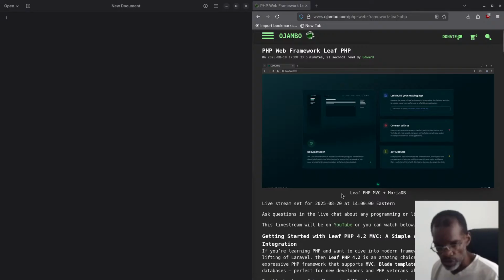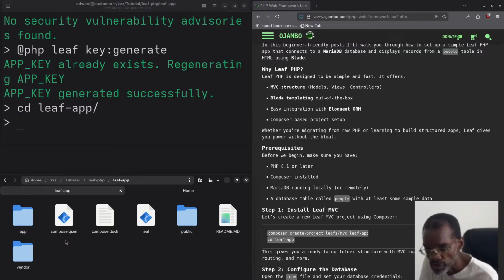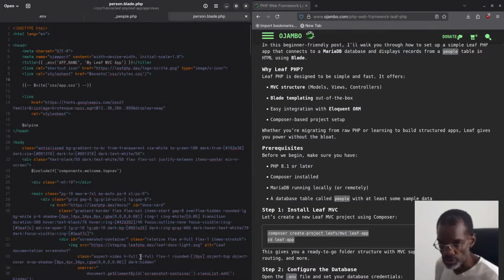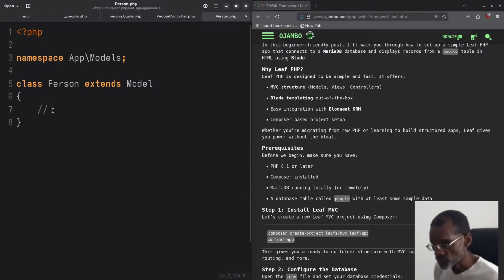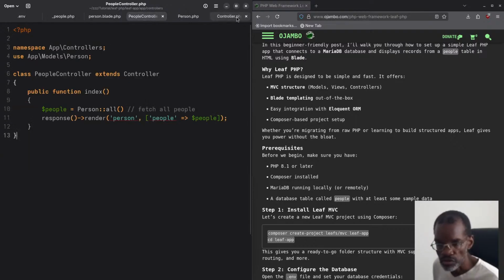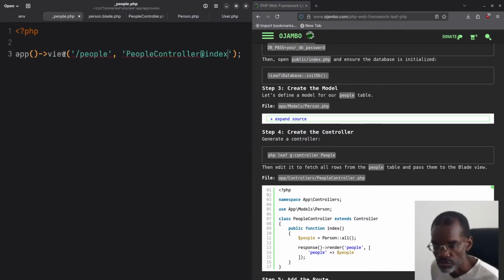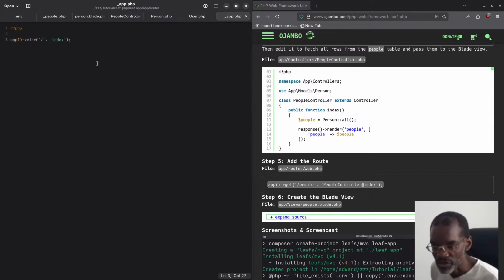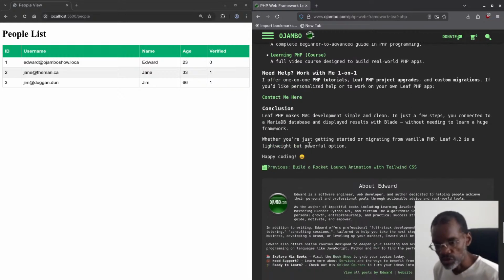Build a Leaf PHP 4.2 App with MariaDB in Minutes (MVC Made Easy!)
Ready to build a lightweight, modern PHP app fast? In this screencast, you'll learn how to use Leaf PHP 4.2 to build a simple MVC application that connects to a MariaDB database, fetches records from a "people" table, and displays them using Blade templating.

This tutorial is beginner-friendly and uses Composer to install Leaf MVC quickly. Whether you're learning PHP or looking for a Laravel alternative, Leaf is perfect for rapid development with a clean structure.

⚙️ Tools Used:
- Leaf PHP 4.2
- Composer
- MariaDB
- Blade templating
- PHP 8.1+

💡 What You’ll Learn:
- Installing Leaf MVC via Composer
- Setting up database connections
- Creating models, views, and controllers (MVC)
- Displaying data from a MariaDB table